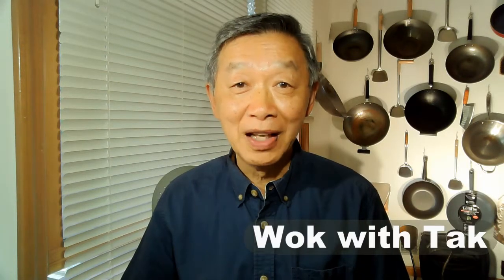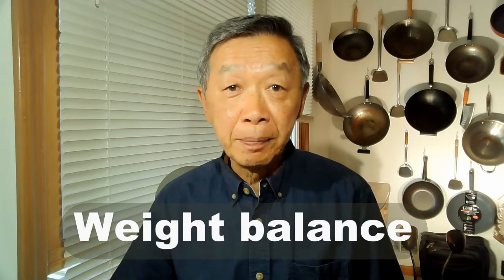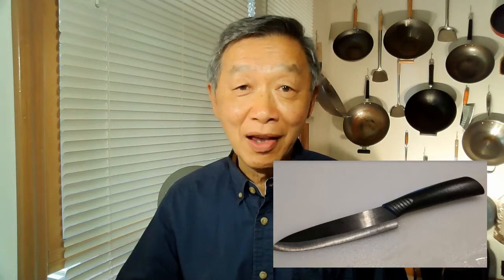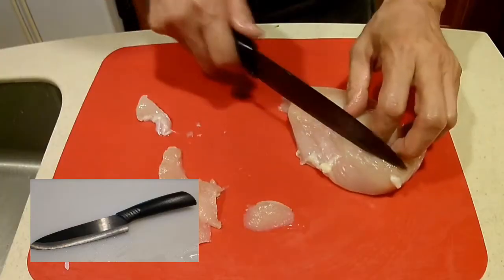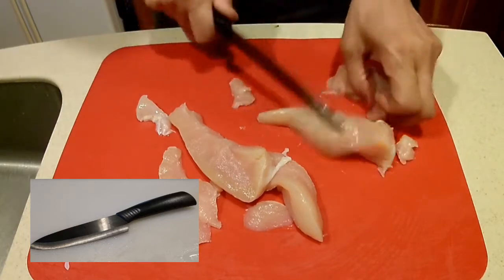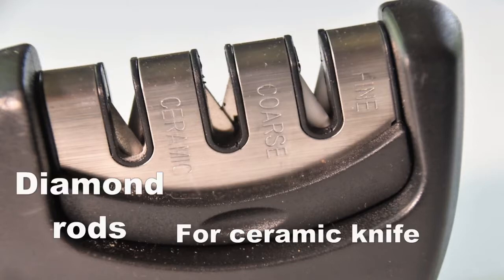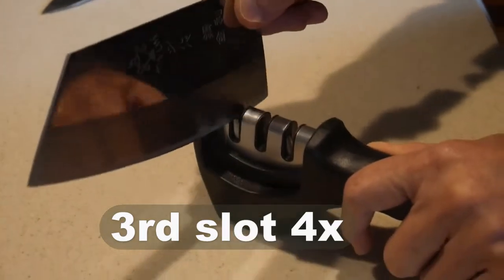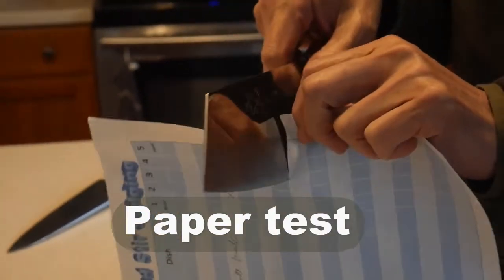The best knives for prepping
Students in my cooking classes often ask me what knives do I use in my prepping.  Here I offer two recommendations, a 7 inch steel vegetable chopper and a 6 inch ceramic knife.  The vegetable chopper has a wide blade and good weight balance for prepping vegetables, whereas the 6 inch ceramic knife is excellent for prepping meat.  Keeping the 7-inch steel vegetable chopper sharp takes only a few seconds using the method recommended in this video.